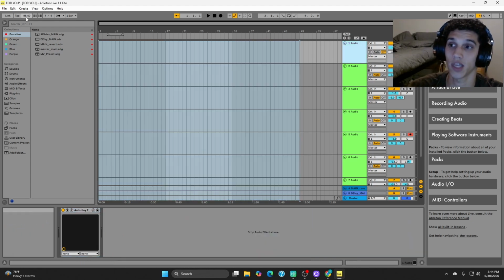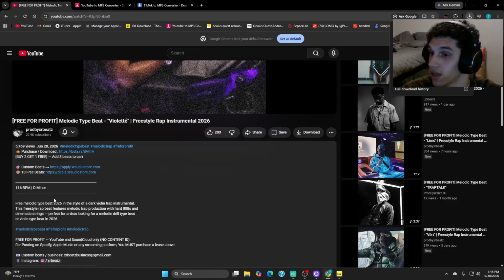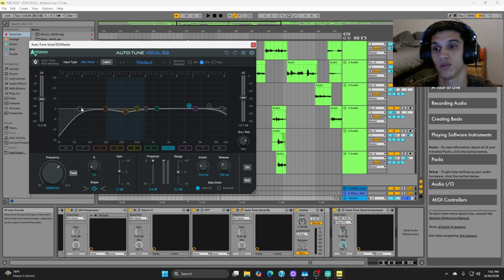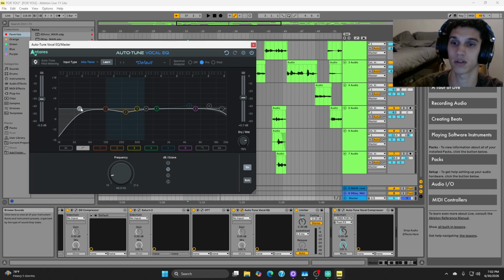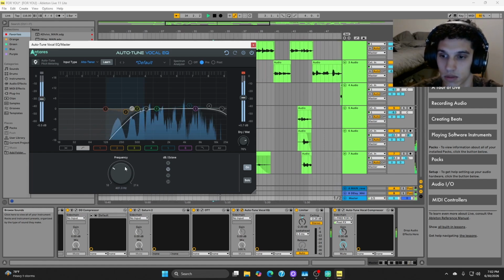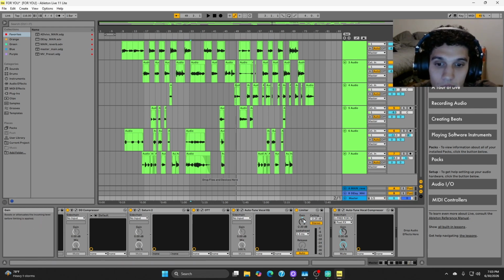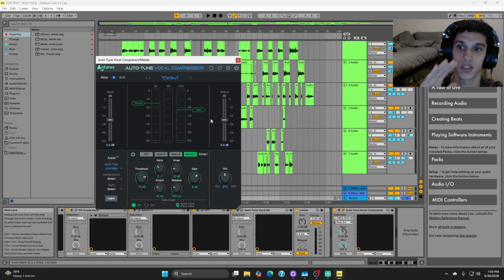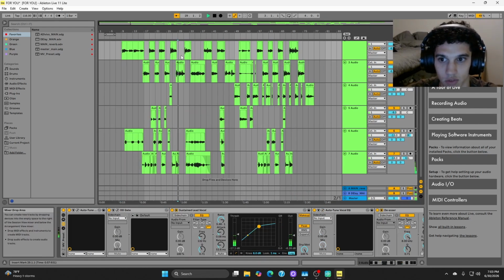MAKING RAP/SINGING MUSIC USING ABELTON 11 LIVE LITE!!!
I'm showing you how I use Ableton 11 Live LITE free version to make music under an hour.